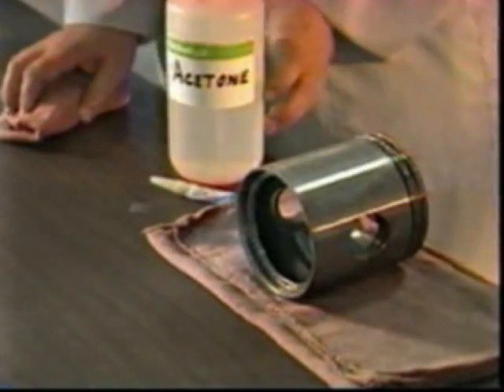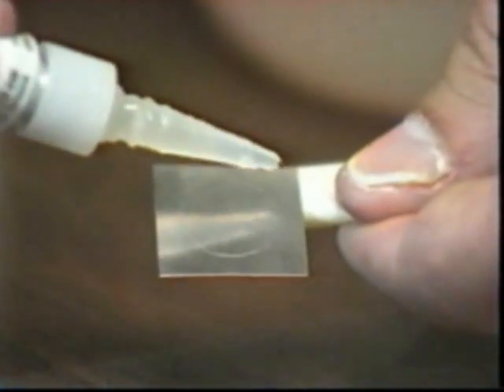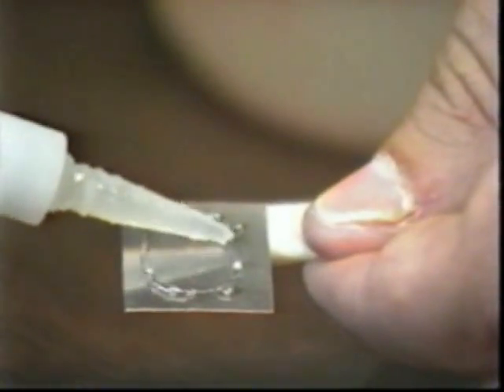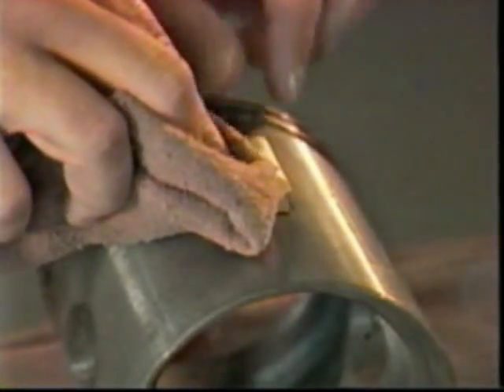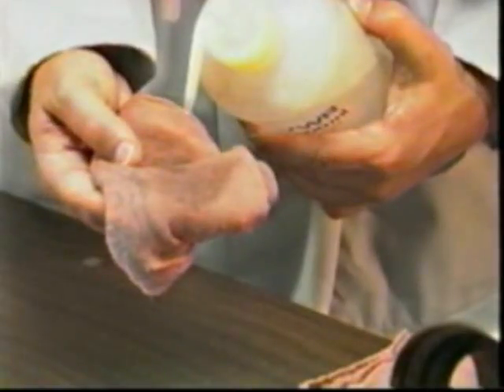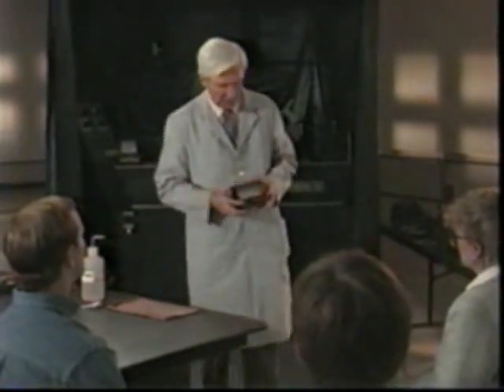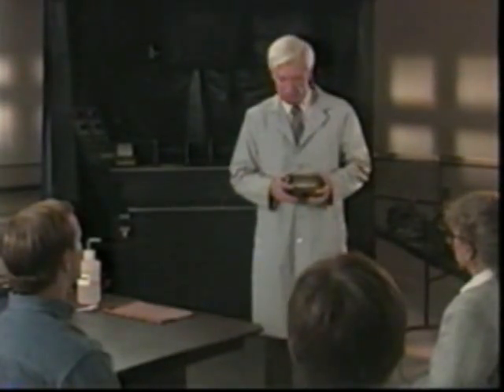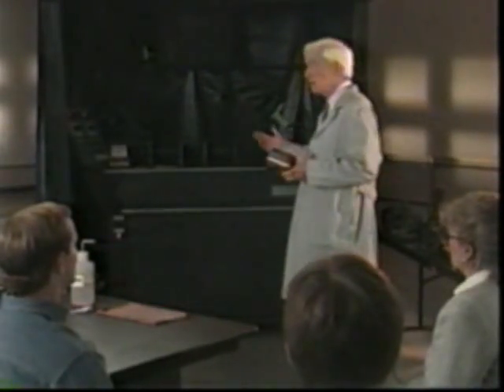QQI's Part 2.mp4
How to properly use QQI's (artificial flaws) in Magnetic Particle Inspection.